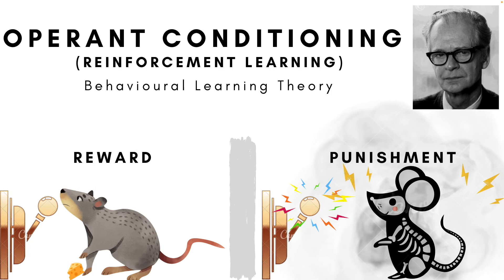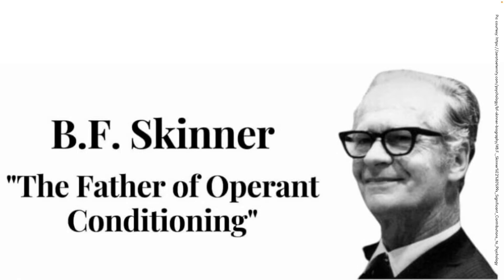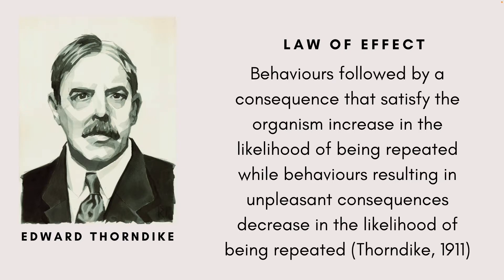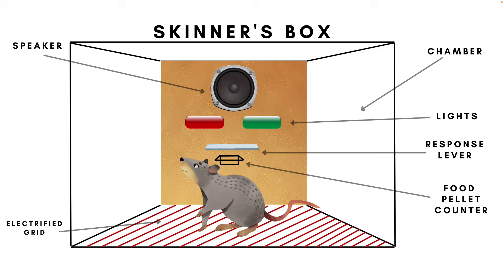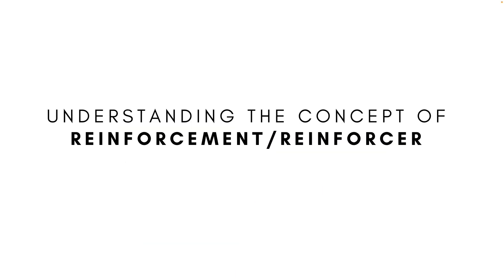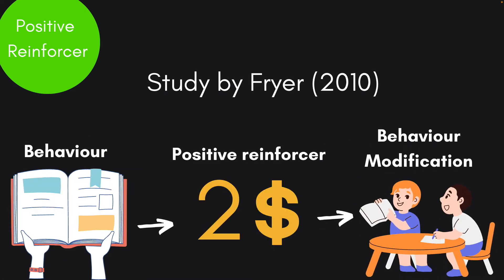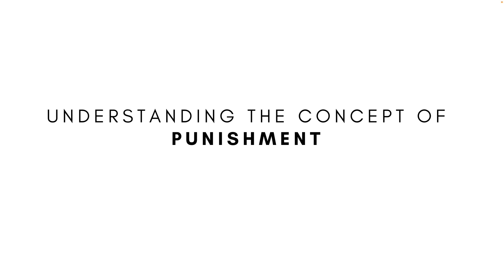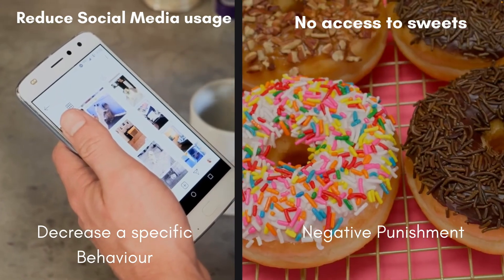What is Operant Conditioning (Reinforcement Learning)?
In this video we learn about a very famous behavioural learning theory in Cognitive Psychology - Operant Conditioning.

We specifically cover:
1.) What is Operant conditioning?
2.) A brief history of the origins of the theory
3.) What is the concept of a Reinforcer?
    a.] Types of Reinforcers: i.) Positive Reinforcer and ii.) Negative Reinforcer
    a.] Forms of Reinforcers: i.) Primary Reinforcer and ii.) Secondary Reinforcer
4.) What is a concept of Punishment?
  a.] Types of Punishment: i.) Positive Punishment and ii.) Negative Punishment